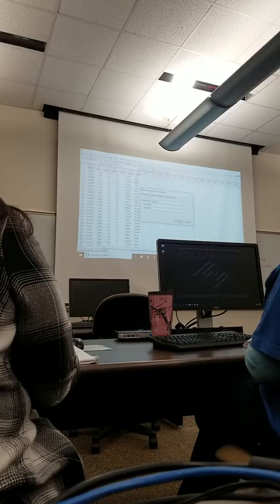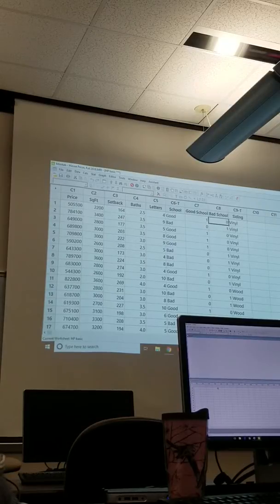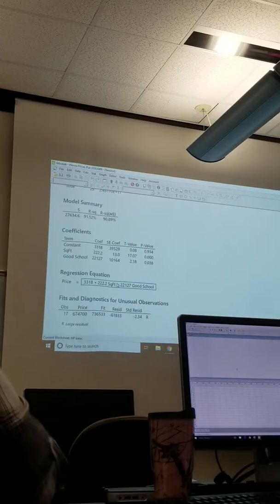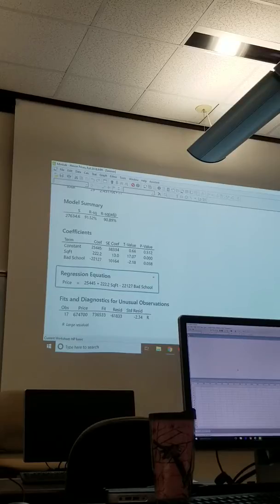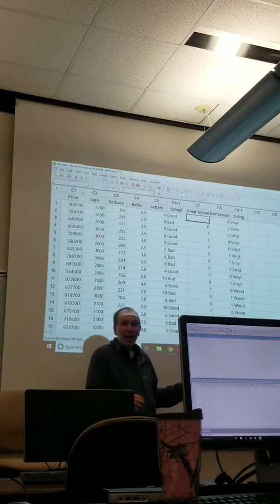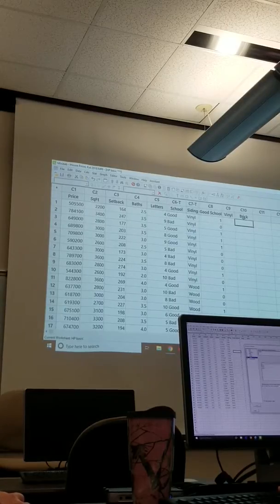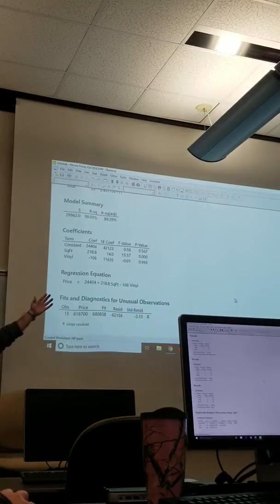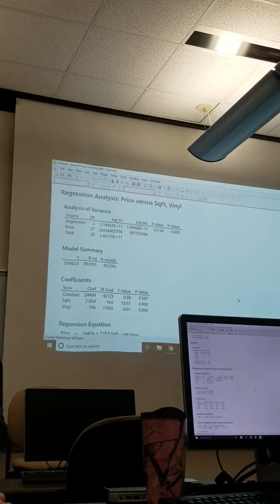Chapter 14.2 multiple regression